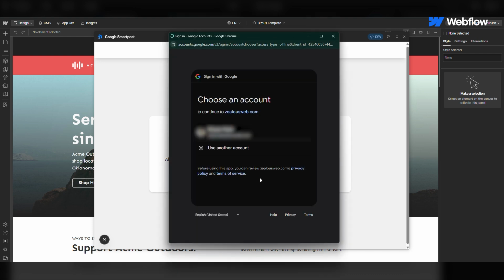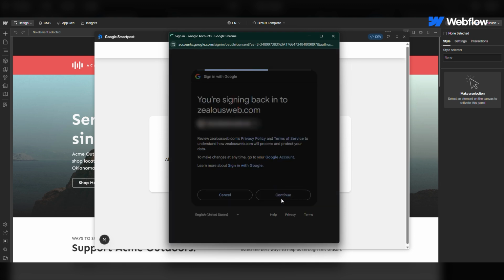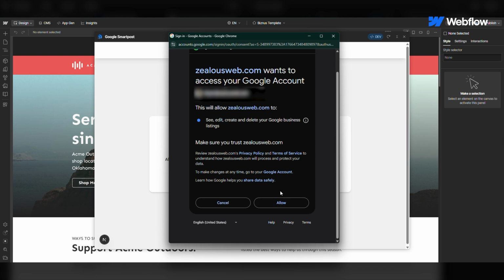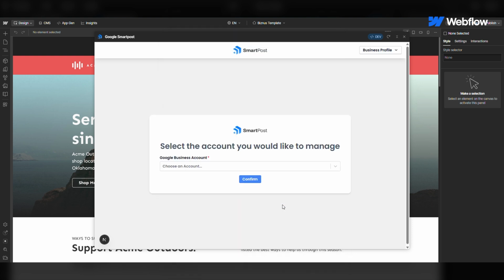Connect Google Business Profile API to Webflow | SmartPost Setup Guide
In this SmartPost setup tutorial, learn how to securely connect your Google Business Profile to SmartPost using Google authentication.

This step enables SmartPost to publish and manage posts directly from Webflow to your Google Business Profile via the official Google API.

🔹 What You’ll Learn in This Video:
• How to start the Google authentication process
• How to select the correct Google account
• Understanding required permissions
• Granting API access securely
• Selecting the connected account inside SmartPost

Once authenticated, you can seamlessly manage your Google Business Profile directly from Webflow — including updates, events, and offers.

This process uses secure OAuth 2.0 authentication and follows Google API policies for safe and compliant access.

👉 Next Step: Learn how to configure posting settings and start publishing from Webflow.